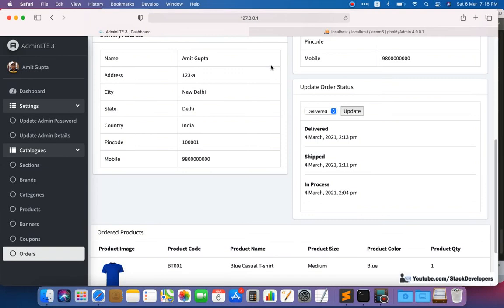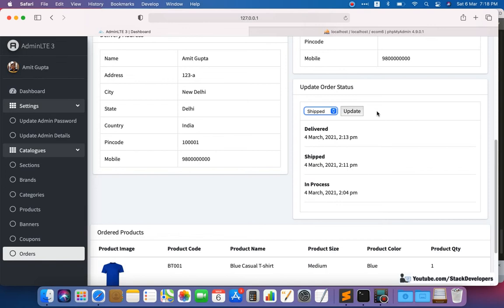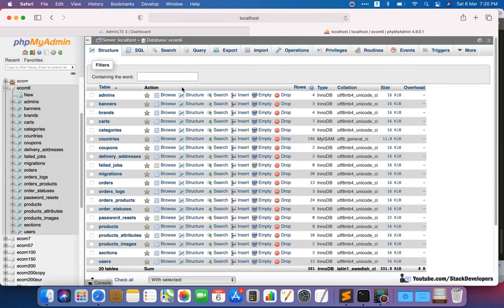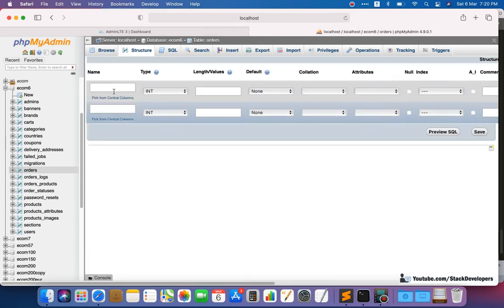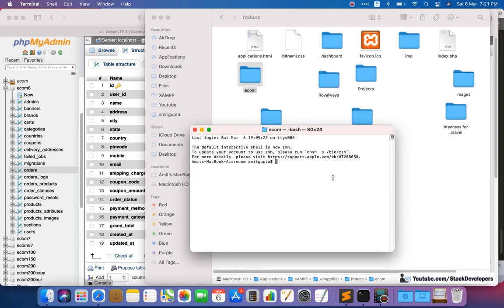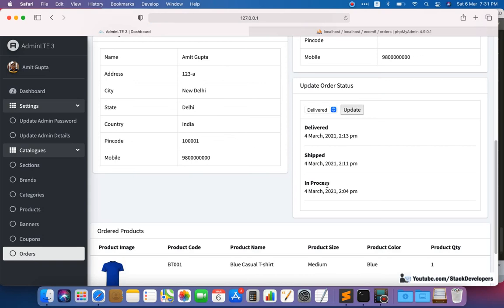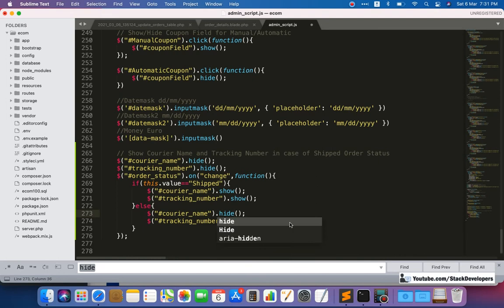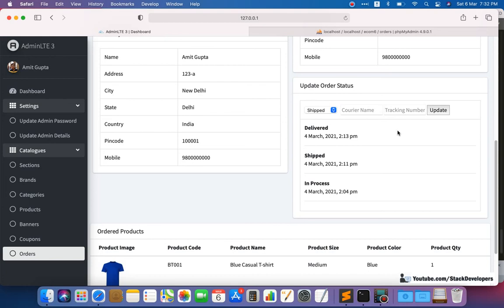#144 Make E-Commerce in Laravel 8 | Save Courier Name | Tracking Number | Update Shipped Order Email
In Part-144 of Advance E-commerce series, we will work on Courier Name and Tracking Number that we can add for the shipped orders from the admin panel.

1) Update orders table (with Migration) :-
First of all, we will add below columns in orders table with migration :-
courier_name
tracking_number

Run below command to create the migration file to update orders table with required columns :-
php artisan make:migration update_orders_table

Make changes in update_orders_table migration file as shown in video and run below command :-

Now you can check; courier_name and tracking_number columns added in orders table.

2) Update order_details.blade.php file :-
Add text fields for courier name and tracking number and show them every time when shipped status is selected.

3) Update updateOrderStatus function :-
Now we will update updateOrderStatus function to update courier name and tracking number in orders table.

4) Update admin_script.js file :-
Lastly, we will show courier name and tracking number only if shipped status gets selected so we will update admin_script.js file to write jquery code for it.